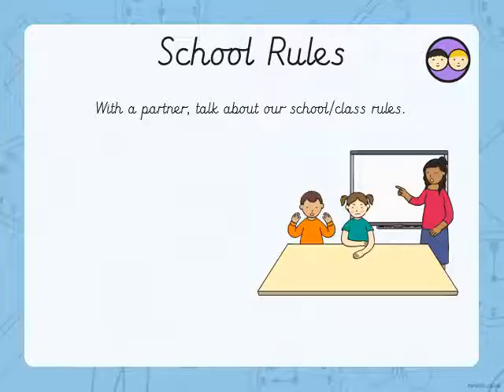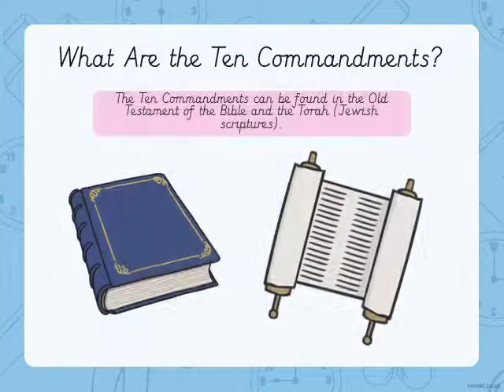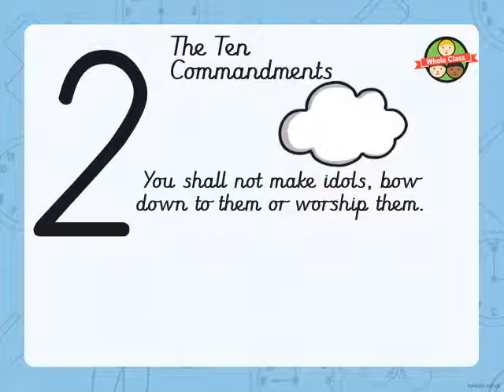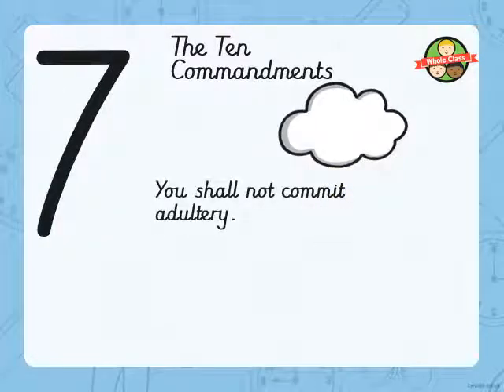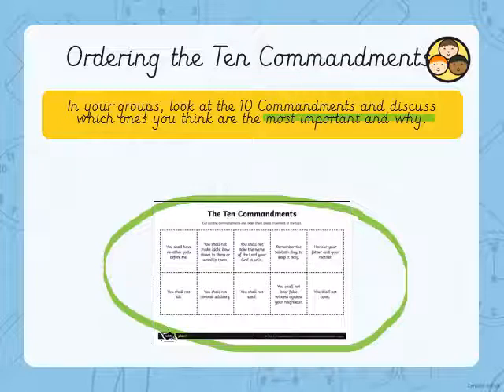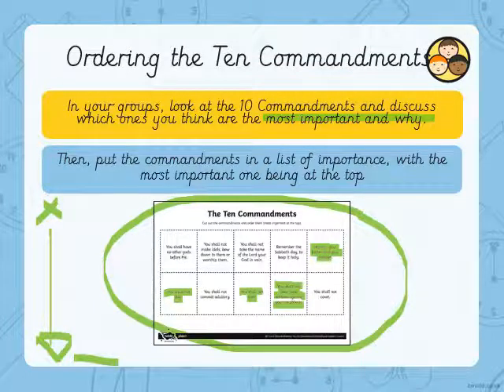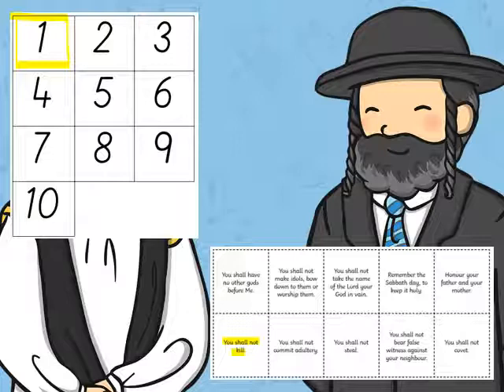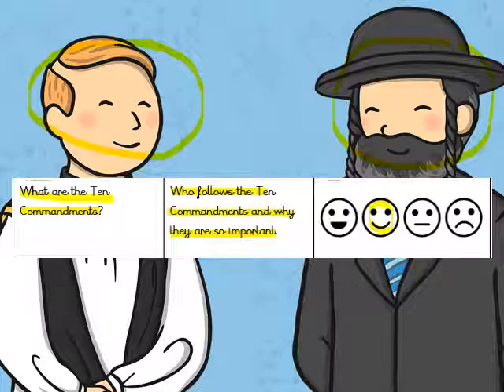Lesson 2 The 10 Commandments GC